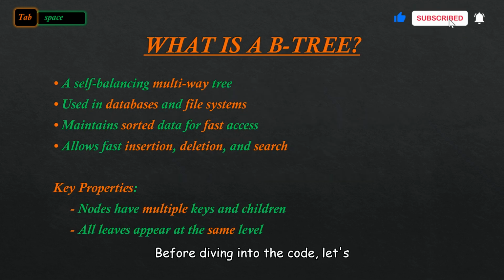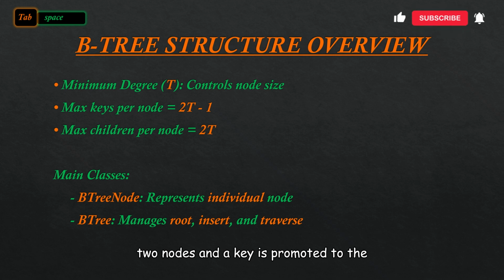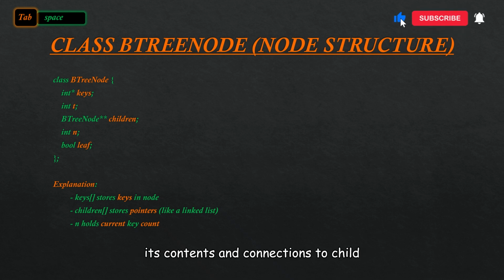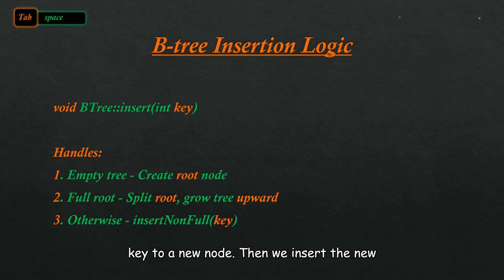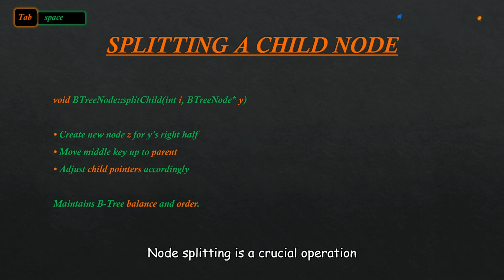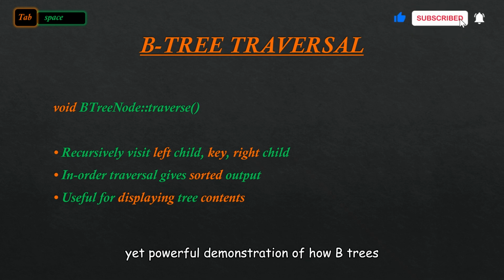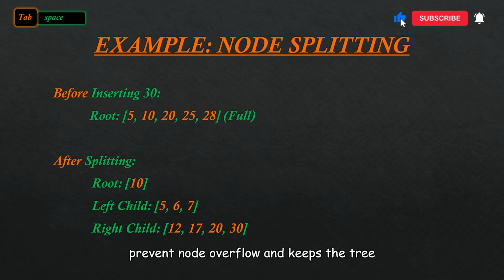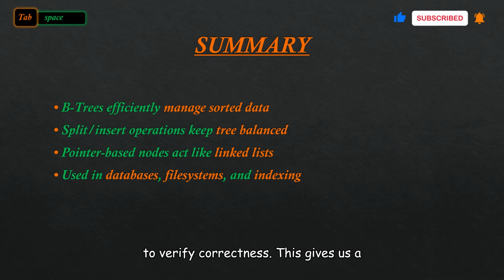C++ Program to Implement B TREES using LINKED LISTS || TABSPACE